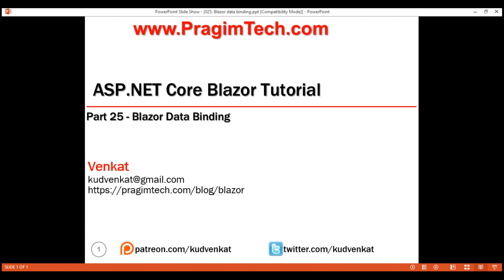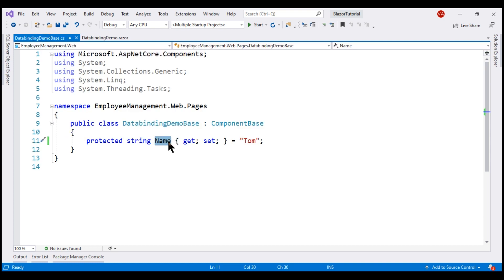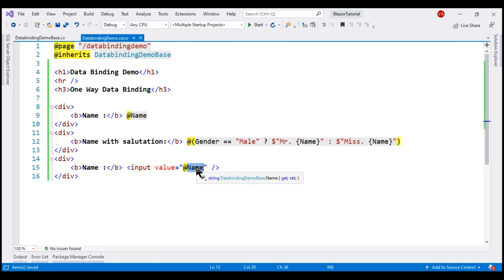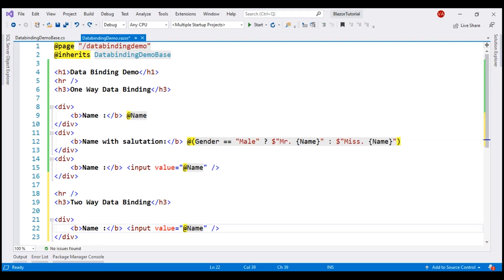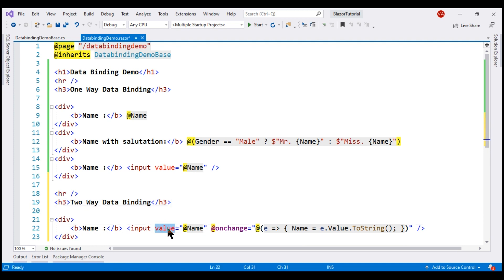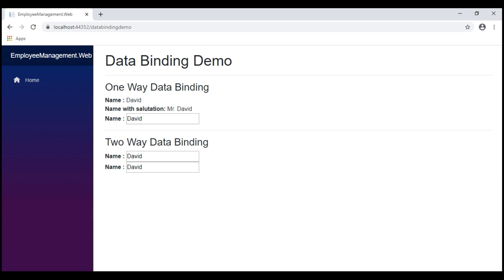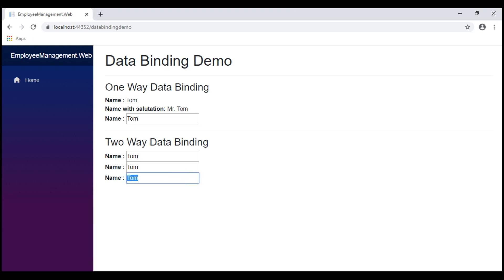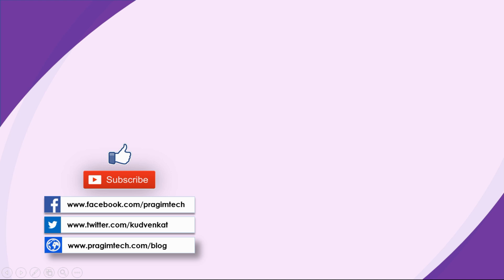Blazor data binding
1. One way data binding in Blazor
2. Two way data binding in Blazor